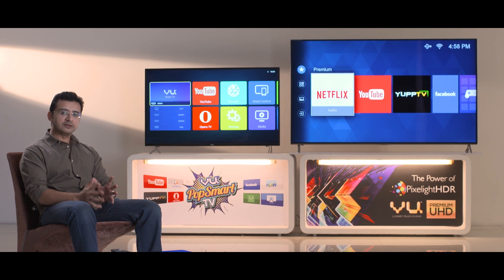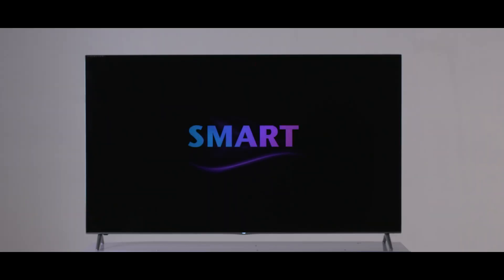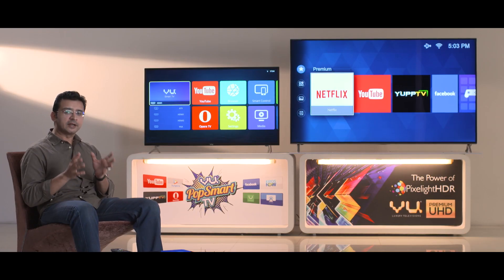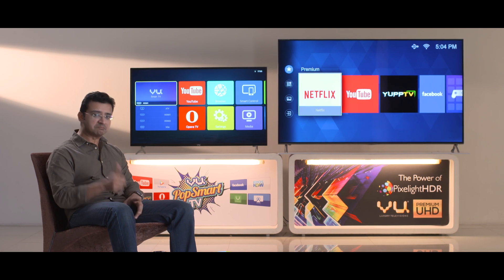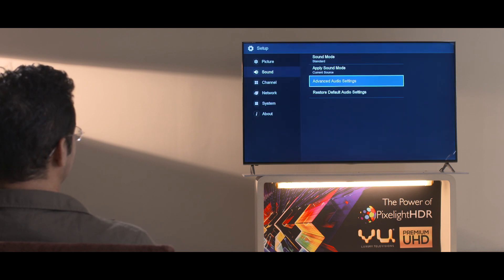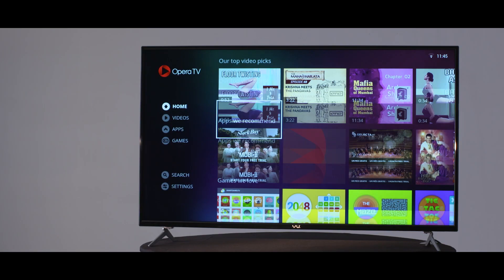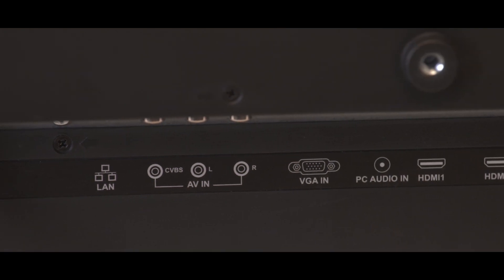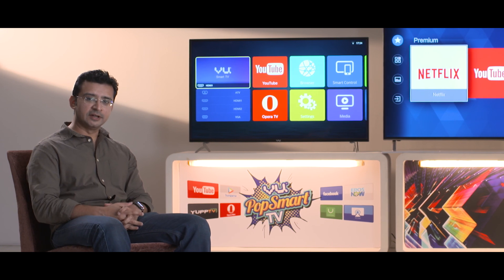Here's why the Vu 4K HDR Smart TV is a smart person's choice - Part II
Promoted: We look at both the Vu 4K HDR Smart Tv models and how they perform in the real world and if the marketing claims hold any weight.

They are definitely above the norm in terms of features, connectivity and value. But, is their picture quality and home-grown operating system worth your hard-earned money? Watch the video to find out.